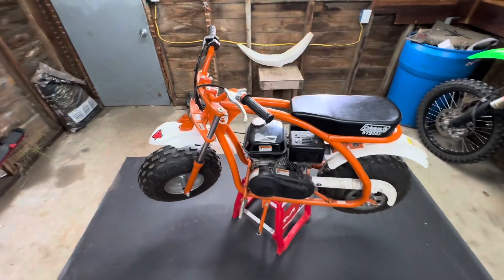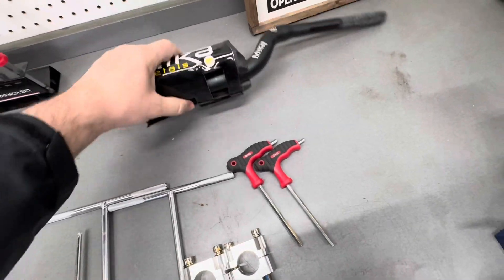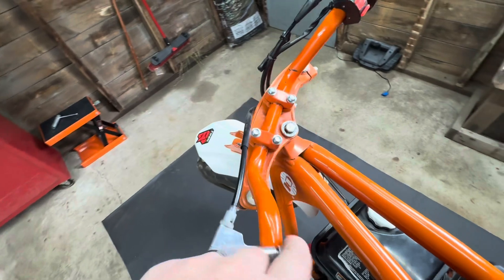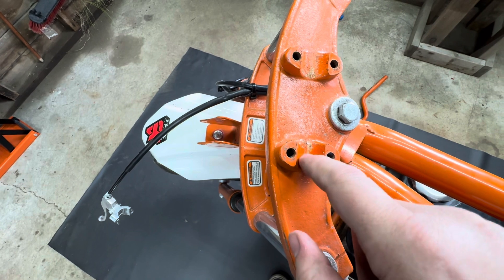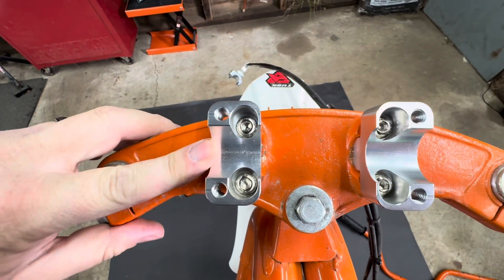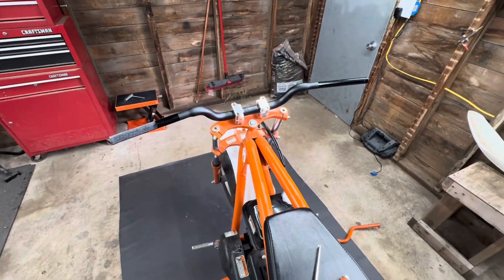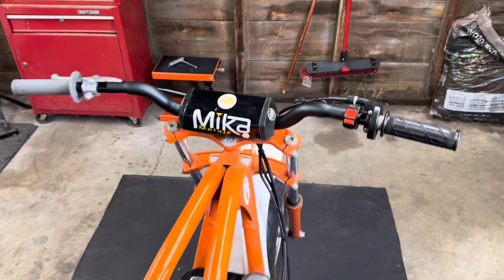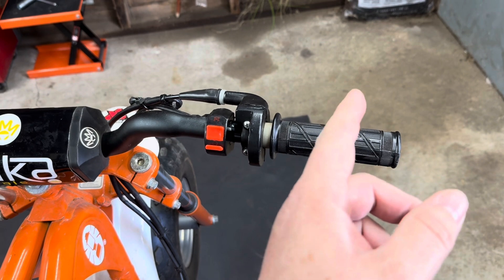Coleman Mini Bike Handlebar Modification!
Coleman Bt200x mini bike or pitbike
We pull off the stock bars and mounts and replace with 1-1/8” Mika handlebars.

It’s a great way to modify your bike. Mini bike modifications.